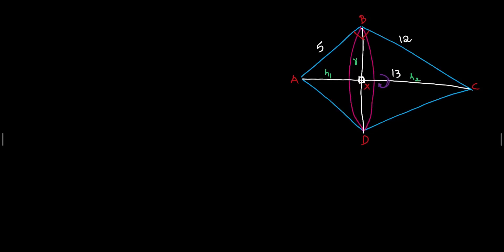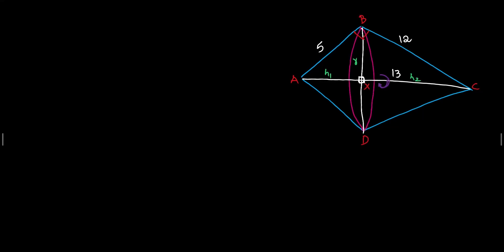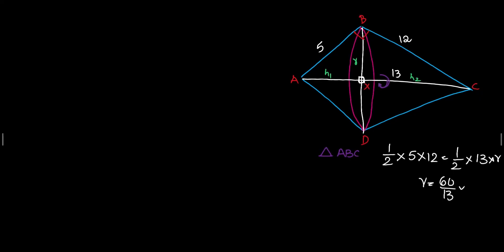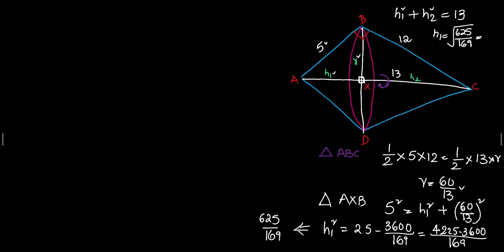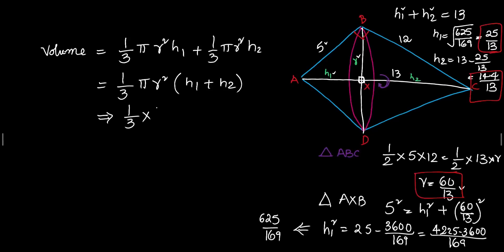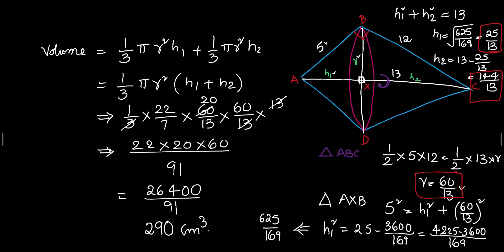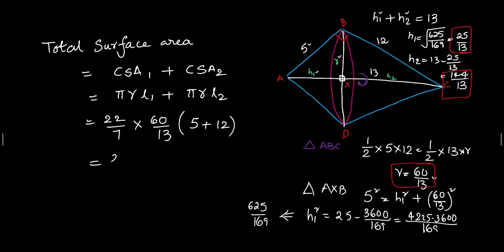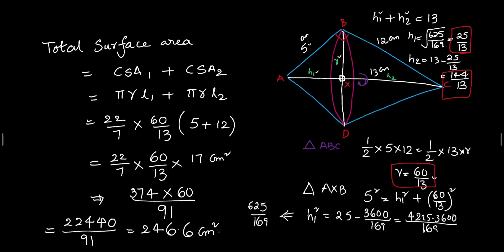X: A double cone is formed by revolving the right triangle of sides 5, 12 & 13 about its hypotenuse.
X: A double cone is formed by revolving the right triangle of sides 5, 12 & 13 about its hypotenuse. Find the total surface area and volume of double cone so formed.